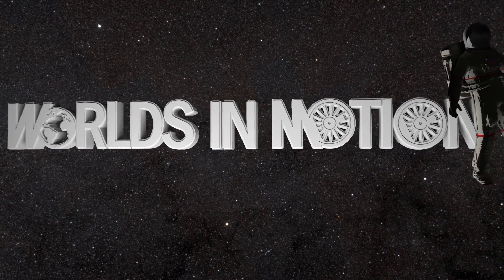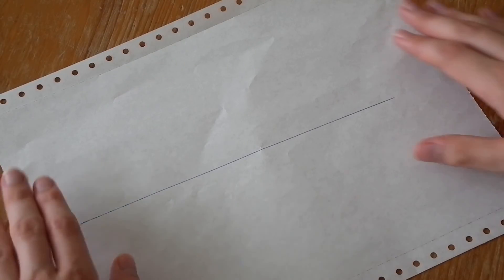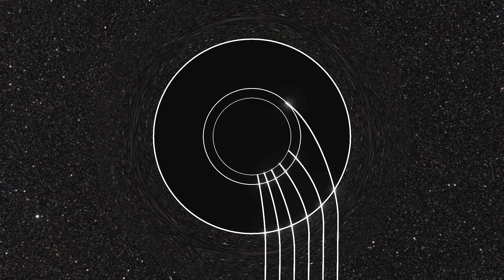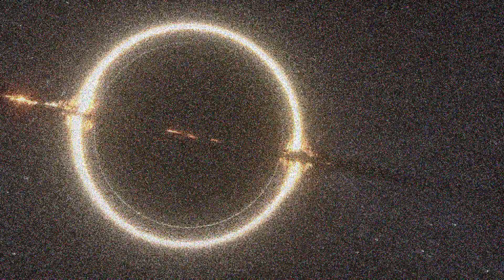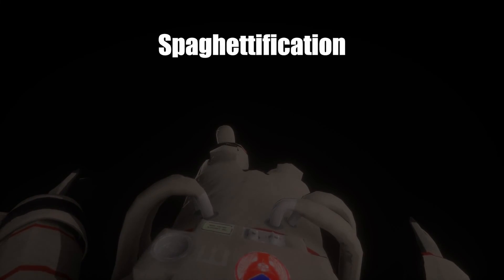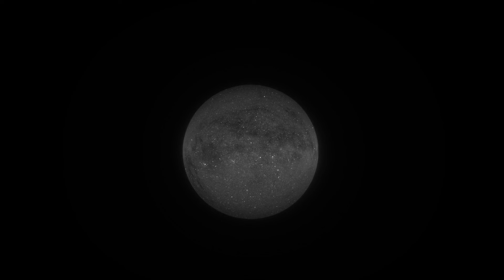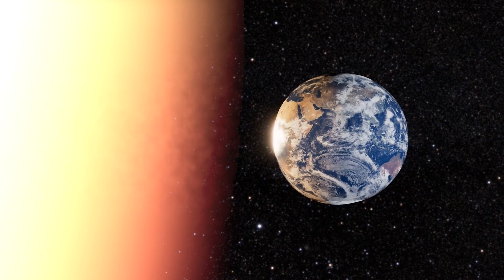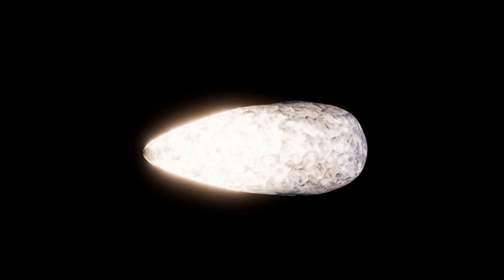What If You Fell Into a Black Hole?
Black holes are shrouded in mystery, but we actually know more about them than you think. We can even tell what would happen if you were to fall into one.

📺 Chapters:

0:00 - Intro
0:18 - Understanding Black Holes
2:22 - Falling In
3:47 - Debunking Myths
4:33 - Earth Falling In
5:55 - Outro

Audio Interface

Alpha Mission - Jimena Contreras

Planetary Paths - Joel Cummins, Andy Farag

The Empty Moons of Jupiter - DivKid